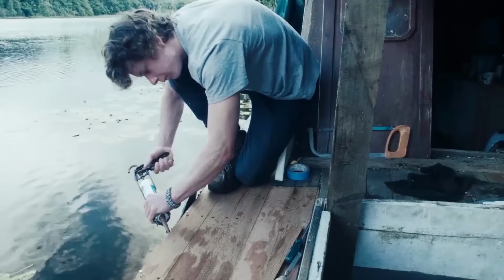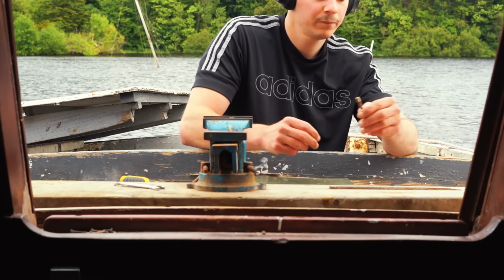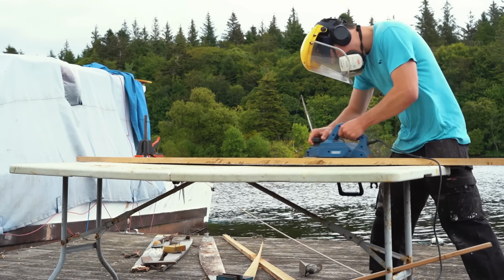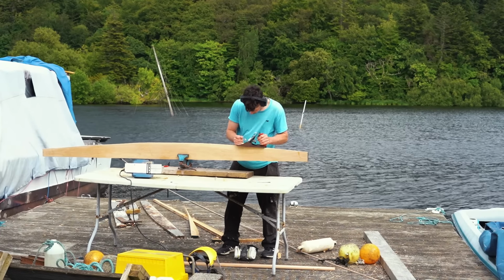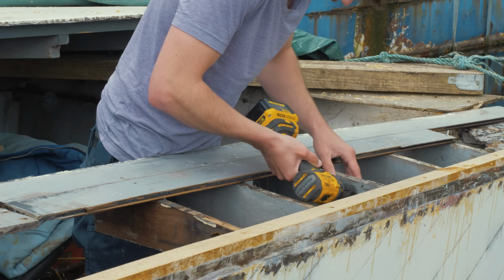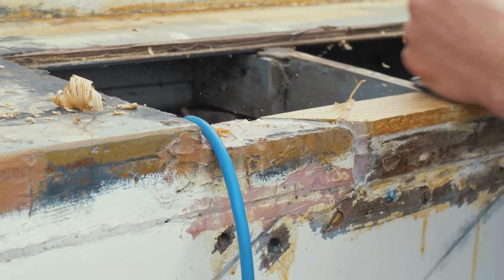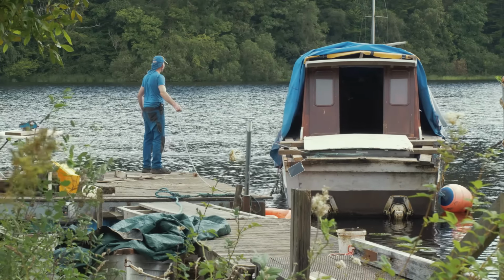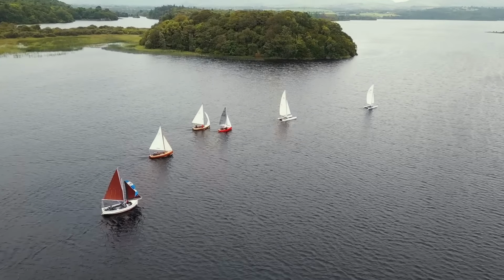We plan to get this 84 Year Old World War II Boat out of The Water | EP 41⚓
⏰ Timestamps:
0:00 Intro
0:58 Reolink Argus 4 Pro Camera
4:25 Boat Work Starts
11:00 The Plan to Lift out the boat
15:28 Applying Epoxy Coat to forecabin roof
20:25 Port Side Gunwale replaced
26:53 Starboard Gunwale tear out
27:48 Moving the boat around on the jetty
32:06 Helping Peter with his mast for the Regatta
33:55 Cutting Sapele for the Starboard Gunwale
35:13 Outro

My channel is dedicated to sharing the process of restoring and repairing a beautiful 1940 Seaplane Tender into a fully functional liveaboard.

The boat is a 1940 seaplane tender initially used by the Royal Air Force during WW2. The hull is built of double diagonal mahogany hull planking and oak ribs. My parents bought this boat more than 30 years ago and used it for weekend trips up the lake. Unfortunately, as they became busy with work it was left idle for many years falling into disrepair. So I've started to invest time into repairing the boat and transforming it into a liveaboard.